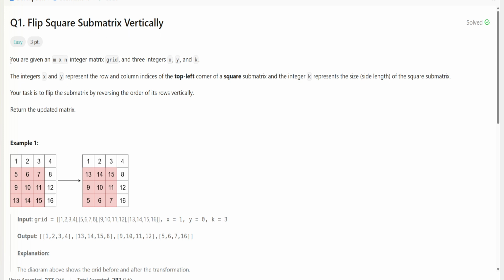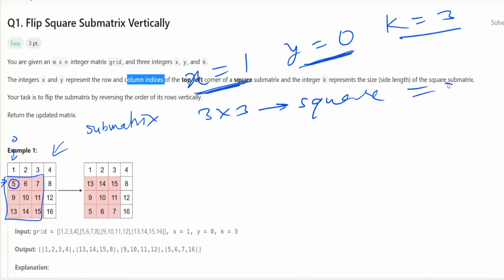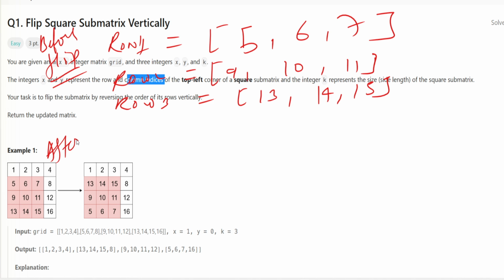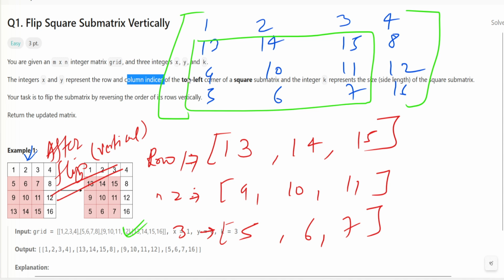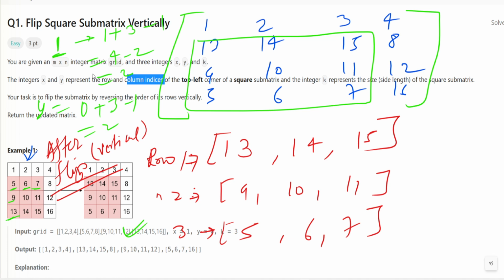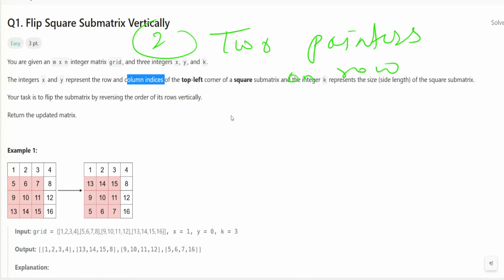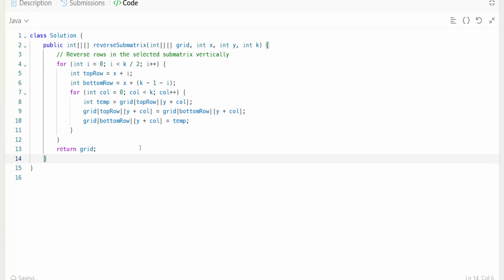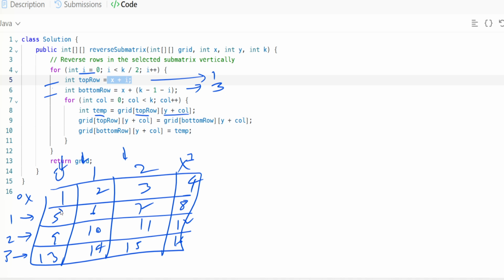Flip Square Submatrix Vertically | Leetcode | Q1 : Weekly Contest 462 | Leetcode 3643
Learn how to solve the "Flip Square Submatrix" problem in Java. This tutorial covers problem explanation, intuition, step-by-step approach, dry run, and code implementation. Perfect for coding interviews and competitive programming.

1. Daily LeetCode Solutions & Video Explanations (YouTube + Website)
2. Structured Courses [Full Course Catalog
3. DSA + System Design Bootcamps for practical, real-world readiness
4.Connect & Enroll